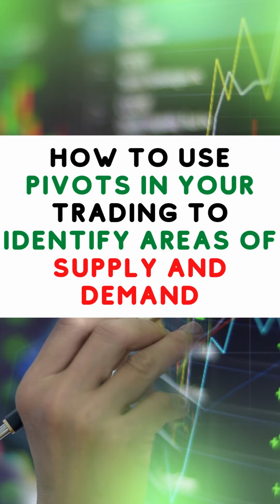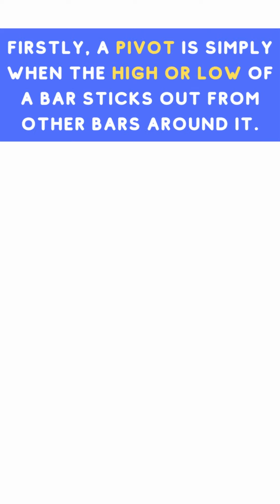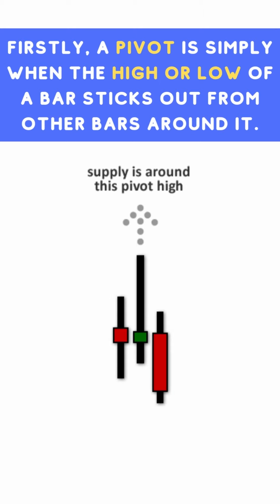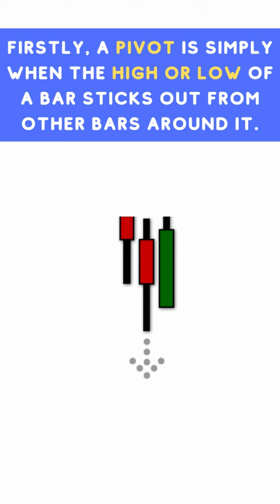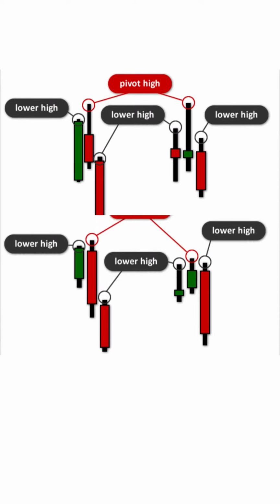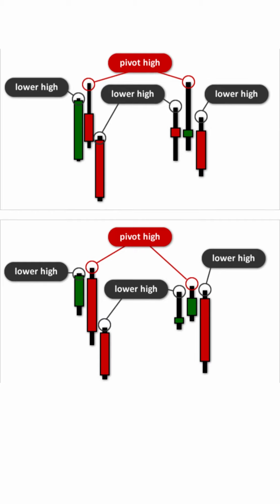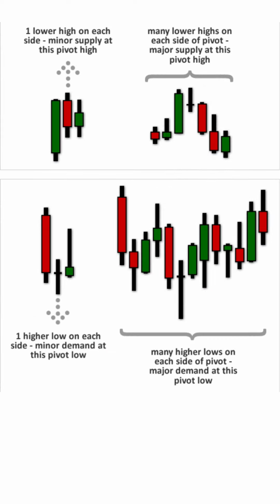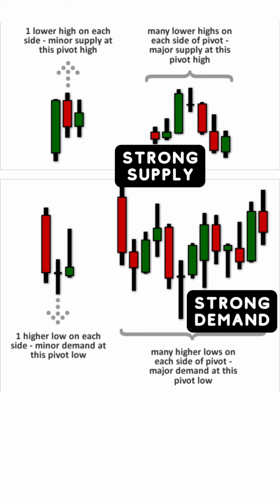Pivot Point Trading Strategy - Supply and Demand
How to use Pivots in your trading to identify areas of supply and demand